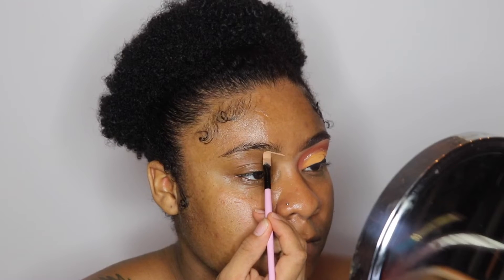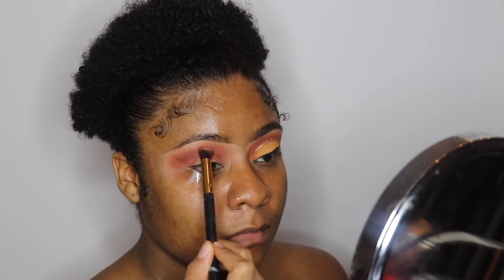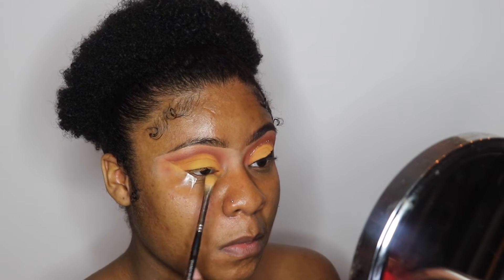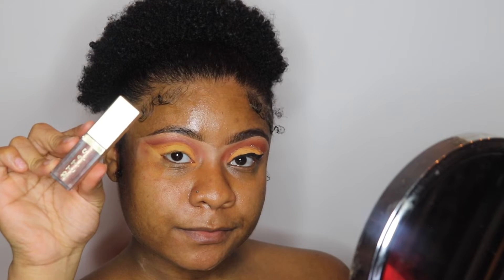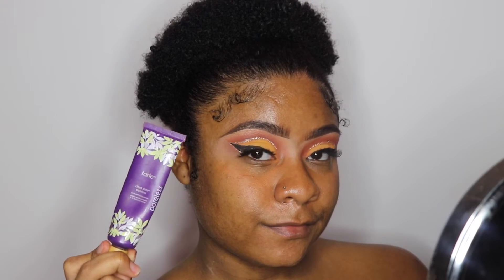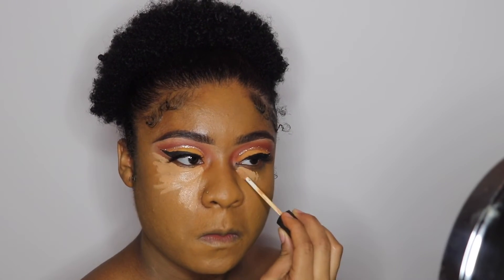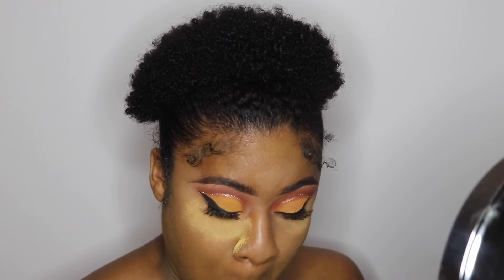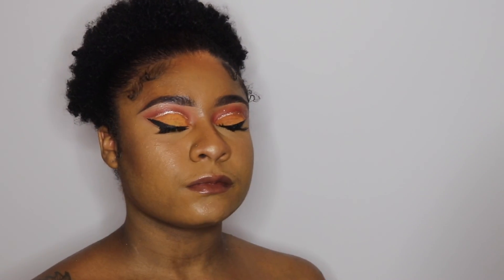Muave orange fall cut crease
Hey Rebels, Welcome back for another video by yours truly Taylor Nashay. I will be showing yall I how I achieved this orange fall cut crease. I will list below everything i used in the makeup look
Tarte cleanslate Poreless foundation primer
Tarte shape tape concealer
Anastasia prism palette
Anastasia subculture palette
Stila Liquid eyeshadow kitten karma
Snazoroo paint palette
Nars radiant long wear foundation